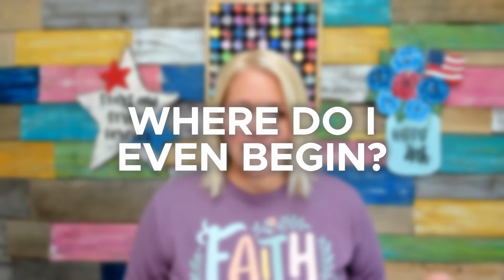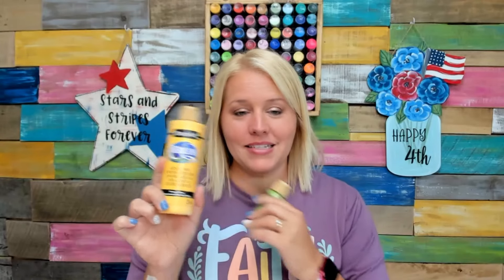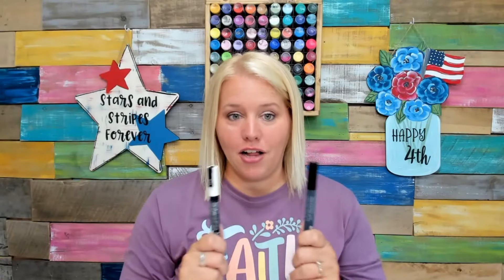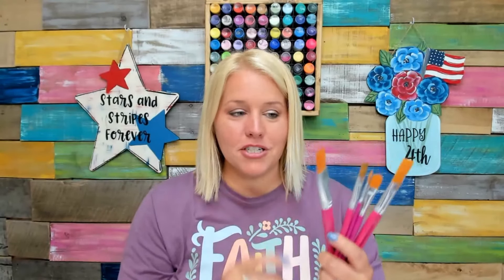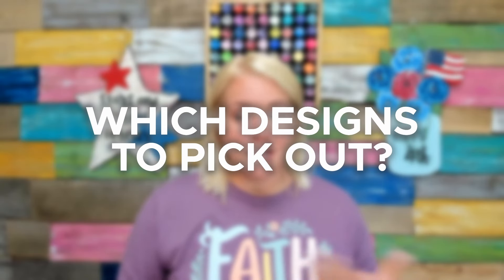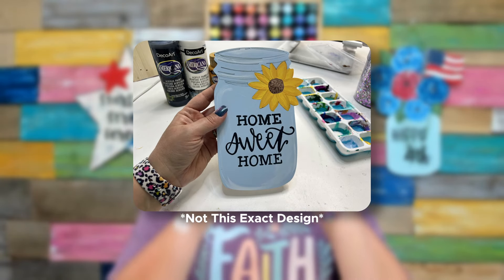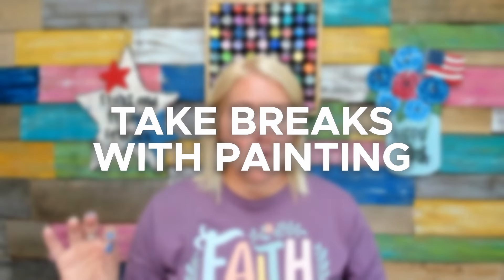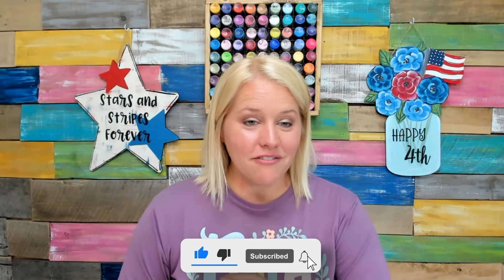Simple Starter Guide & Beginner Tips for Making Your First DIY Door Hanger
Making your first DIY crafts doesn't require a full studio with all the best tools, materials, and paints. Here's a simple starter guide on everything you need to  know and have to make your first door hanger!

Check out the Painter’s Clubhouse: a community full of crafters, artists, and small business owners just like you!

My links!